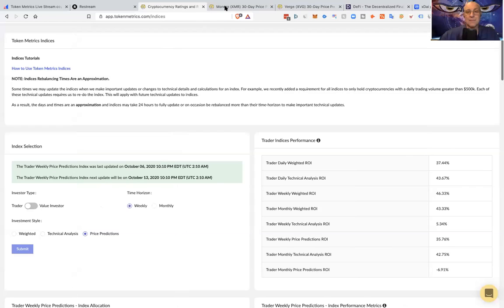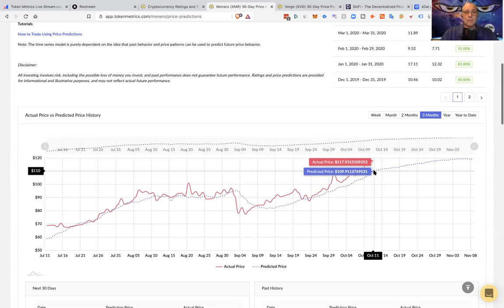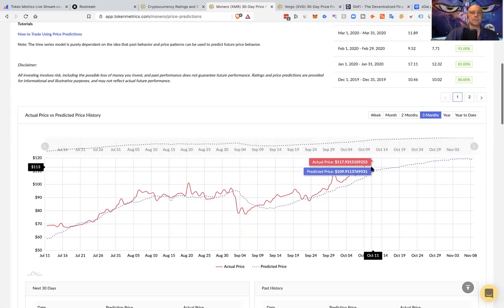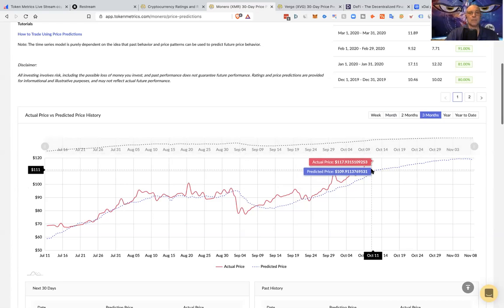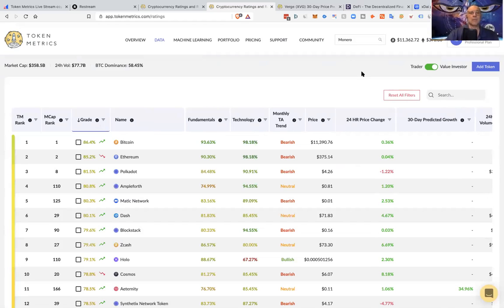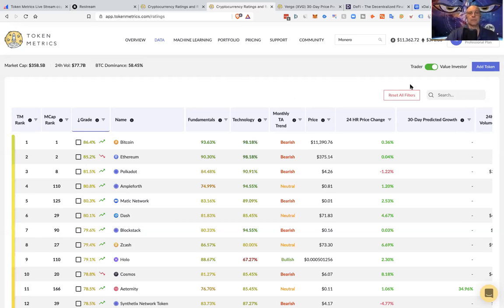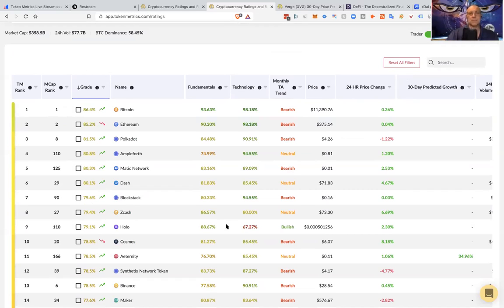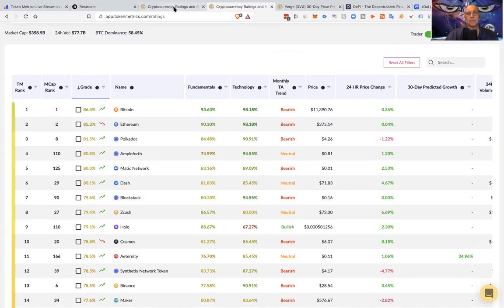How to Predict the Cryptocurrency Market with the Token Metrics AI | Token Metrics AMA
How to predict the cryptocurrency market with the Token Metrics AI.